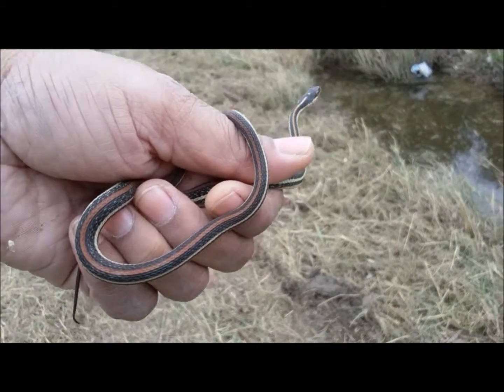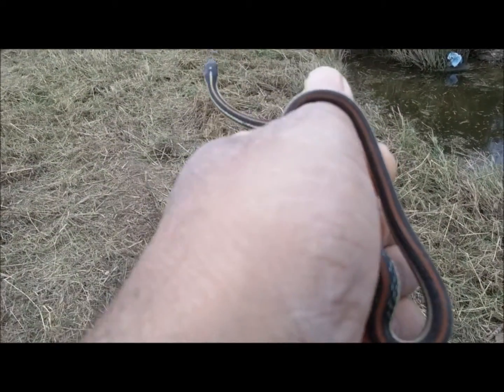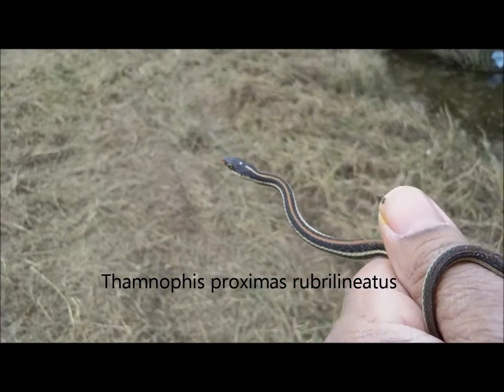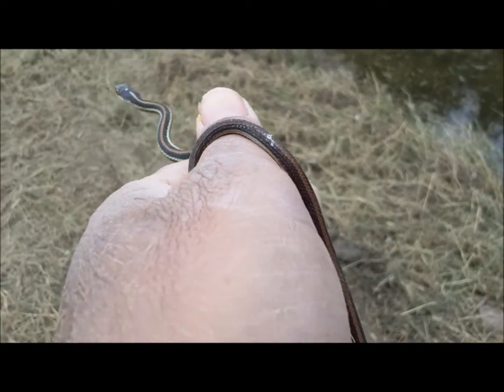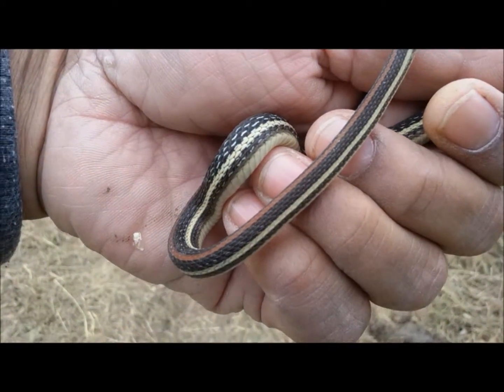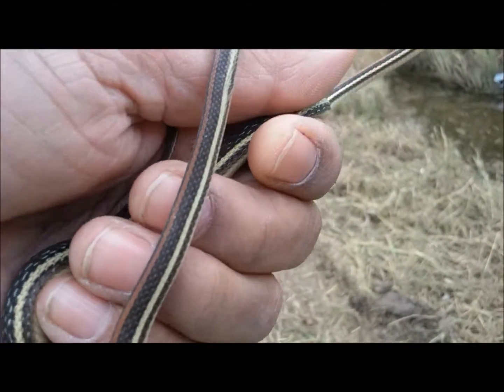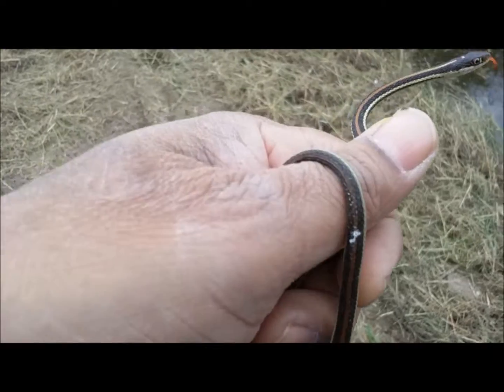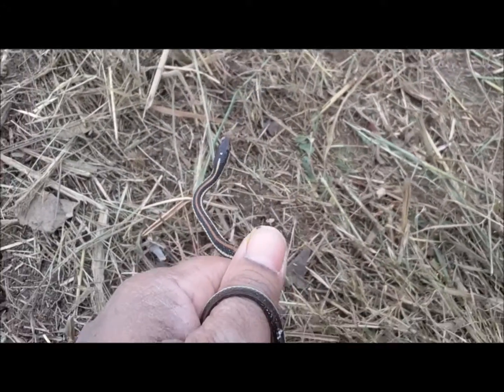RPRZ Thamnophis proximus rubrilineatus, the red-lined garter snake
This red-striped garter snake is only found here. Thamnophis proximus rubrilineatus, endemic to San Antonio, Texas and surrounding areas.